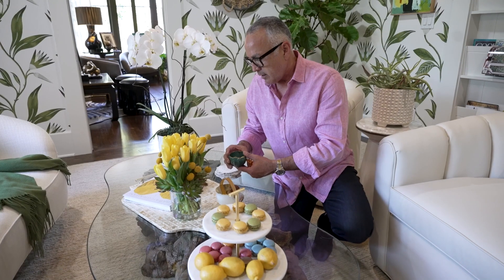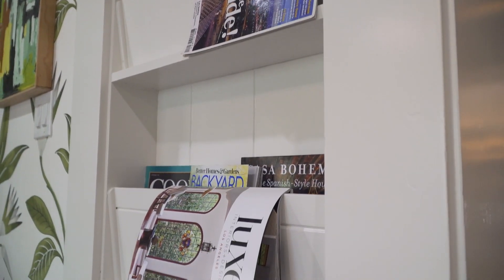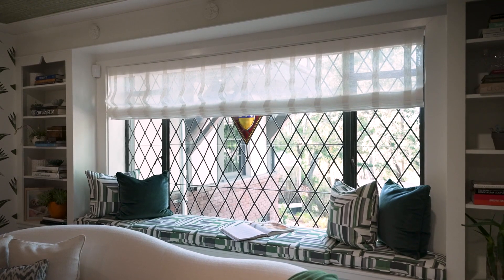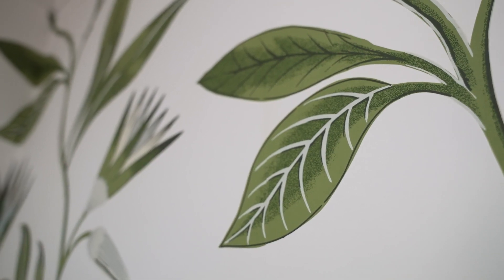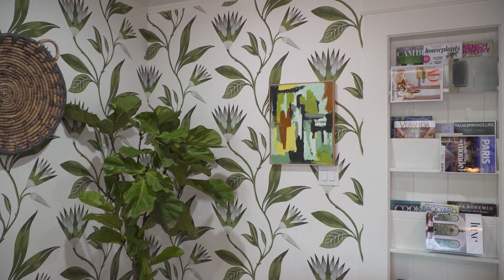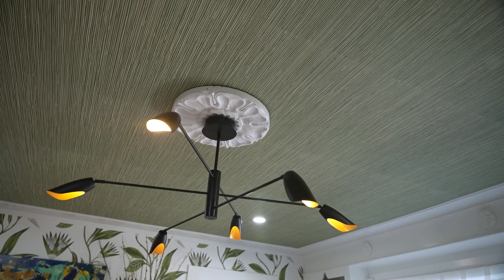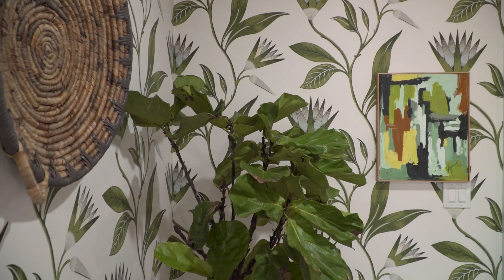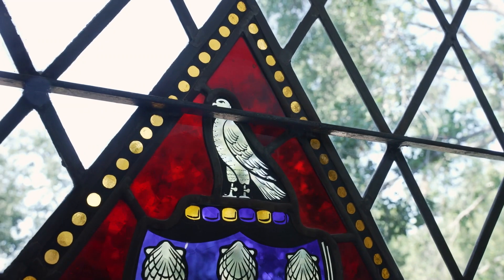A Pasadena Sunroom by James Hernandez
Tour a sunroom in a stately 1905 English Tudor in Pasadena, California. Interior designer James Hernandez transforms the space by creating a calming ambiance with a harmonious balance of modern and traditional styles. James brought the beauty of the outdoor gardens in with natural elements and an earth-tone color palette using Thibaut and Anna French wallcovering and fabric.

Wallcovering: Cleo Vine by Anna French
Ceiling Wallcovering: St. Thomas by Thibaut
Window Seat Cushion: Cubism by Anna French
Sheer Curtains: Cobble Hill Stripe by Thibaut
Sofa Fabric: Arcata by Thibaut
Chair Fabric: Avery by Thibaut
Sofa Pillow Fabric: Carlotta by Thibaut